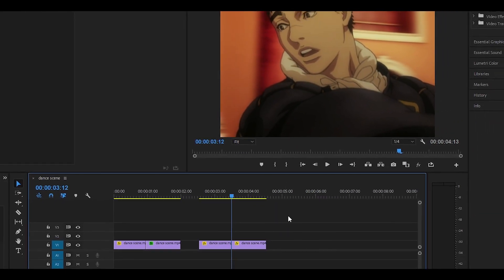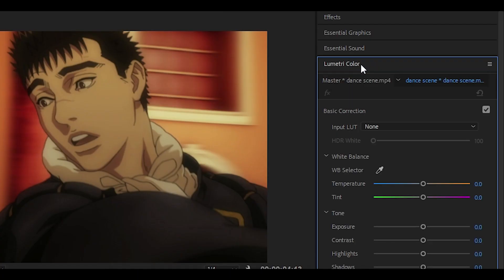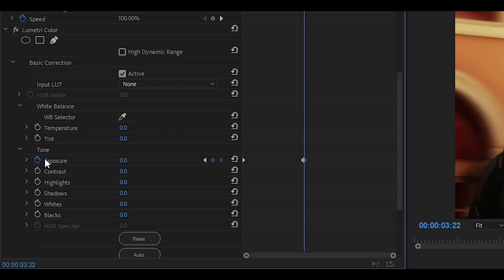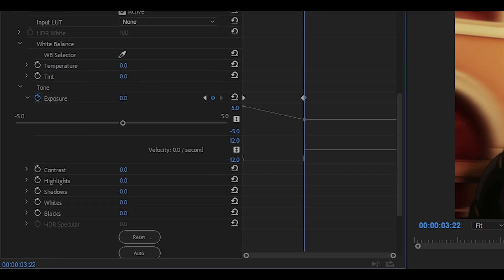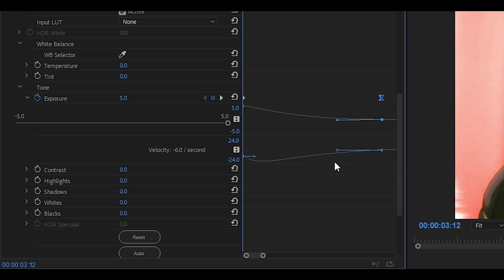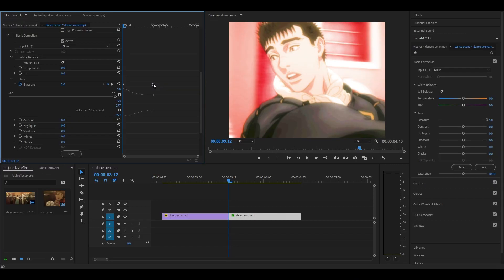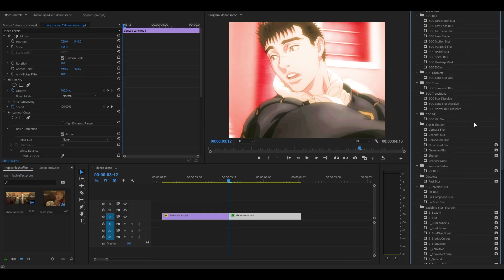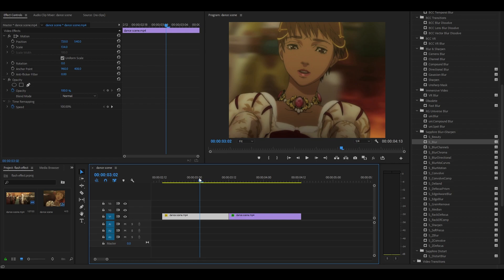Flash/Exposure Transition in Premiere Pro! (Tutorial)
Here's how to achieve the flash or exposure transition in Premiere Pro, with no plugins required! All you need is to use the built-in lumetri color effects and increase the exposure and add a few key frames + modify the graph and you're done! Using some blur is optional but makes it better!

🗣 SOCIALS!

Timestamps::

0:00 Intro
0:07 Lumetri Color (exposure)
0:28 Graph
1:02 Blur (optional)
1:19 Outro